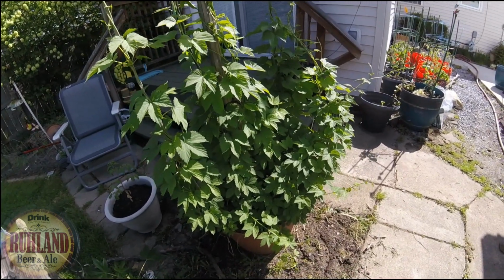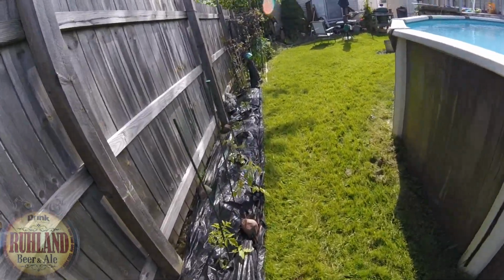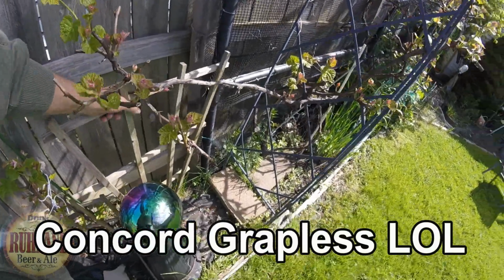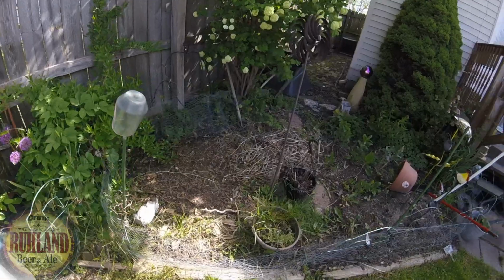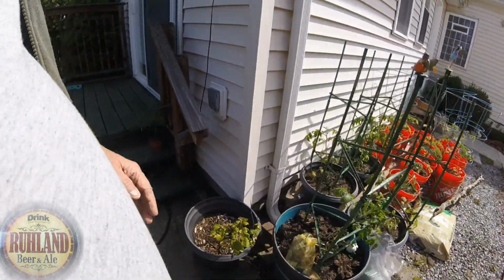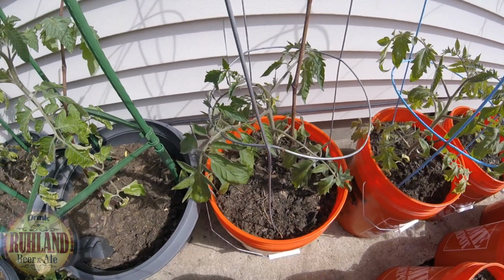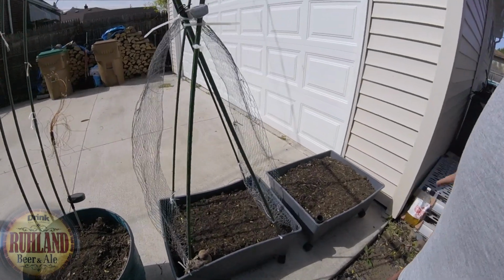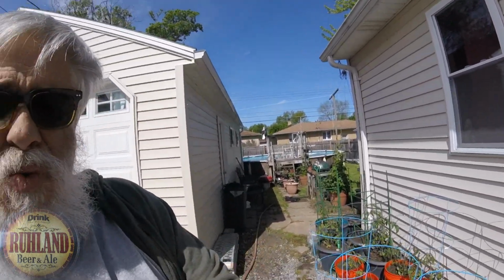Growing Cascade Hops and 52 Tomato Plants 3 Varieties ,Grapes and Other Gardening.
We started 3 different varieties of tomato plants in the garage under grow lights back in Feb. We plant them in good soil. Running out of room we plant them in well drained buckets. 52 plants thats a lot of mato. talk about the hops that have been growing in the same pots now for 8 years.